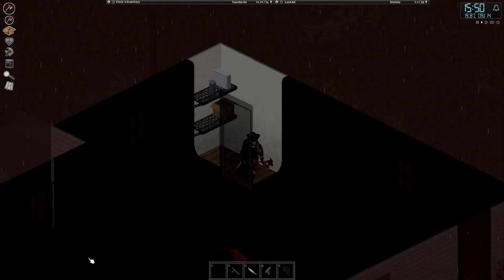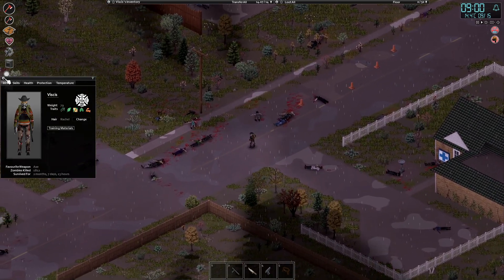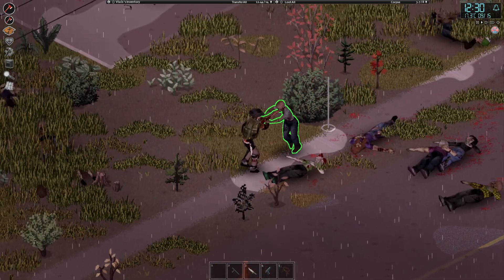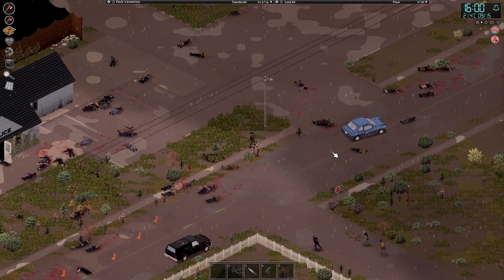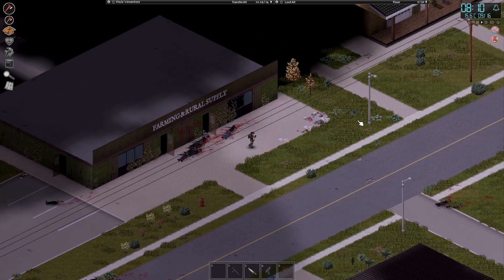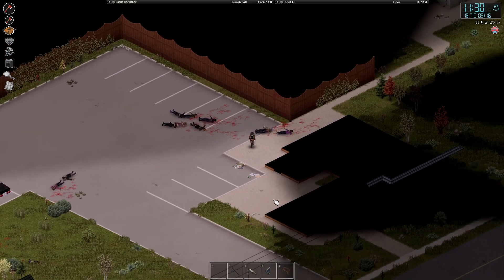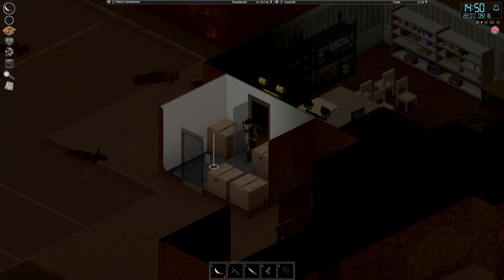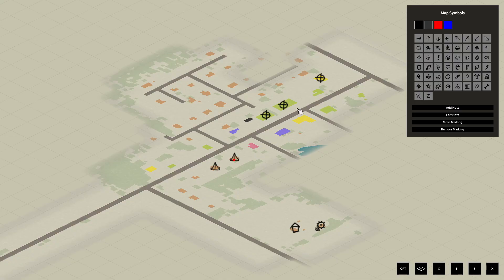Project Zomboid - Let's Play - E.P. Toolshop Raid - #29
In this series we play Project Zomboid, an absolute favorite game of mine. We are playing on the default infection settings with the only change being that our zombie friends don't respawn.

In this episode we fight our way through the absolute horde of zombies protecting the tool shop. What will be find?